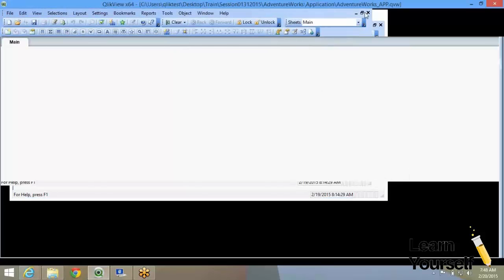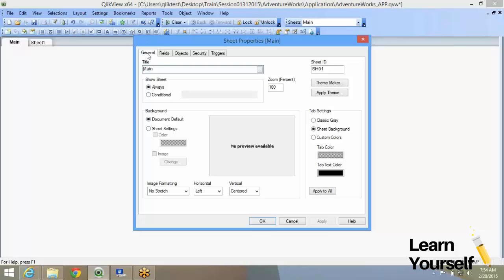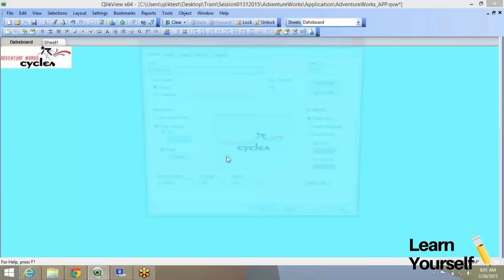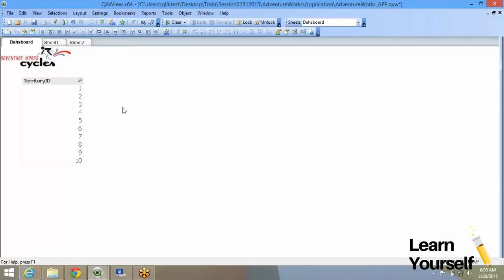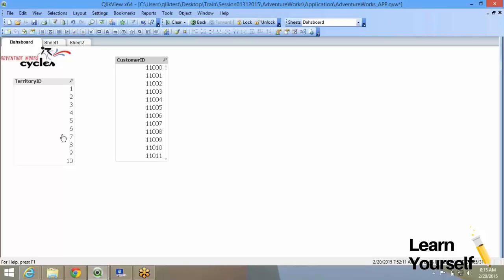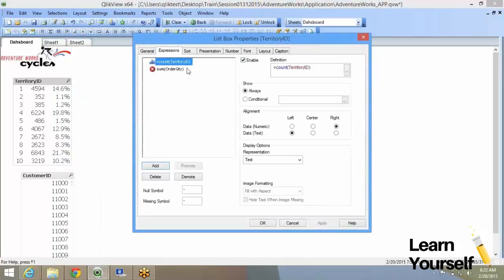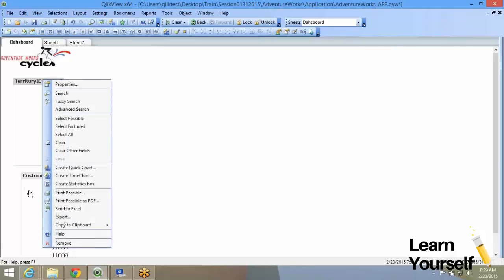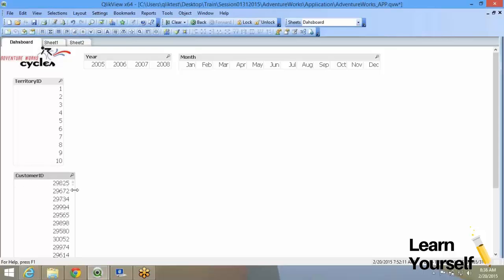How to Create UI Charts & Graphs | User Interface Design Tutorial 20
QlikView Tutorial How to Create UI Charts & Graphs | User Interface Design Tutorial